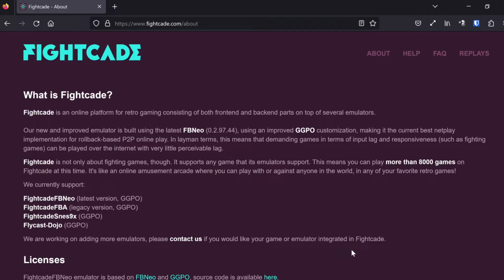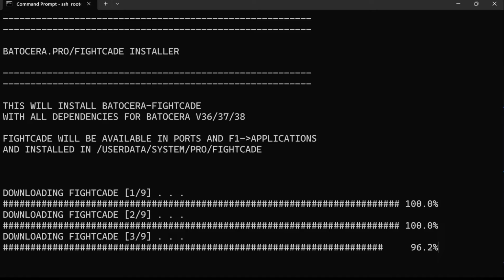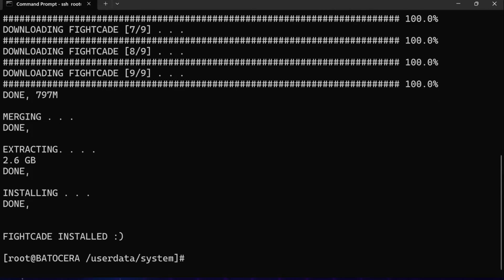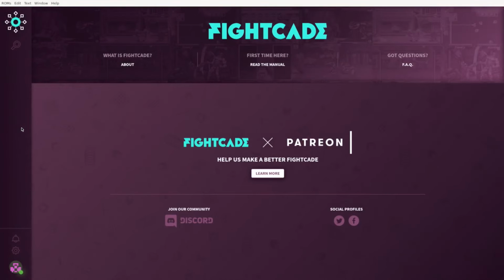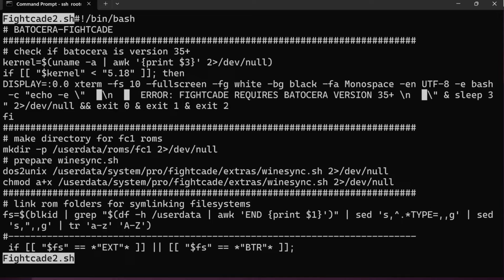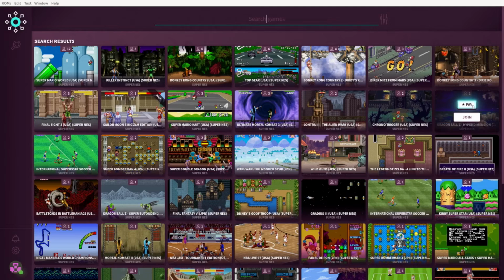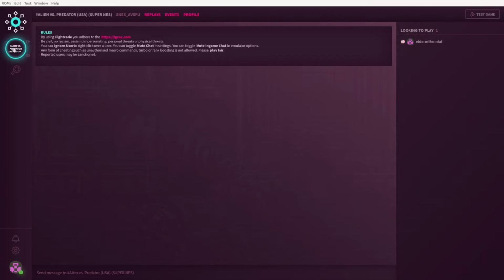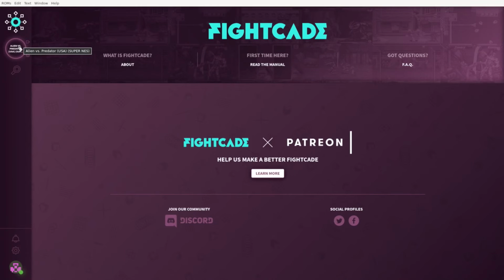Batocera 36/37/38 -- Fightcade 2 Install Guide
In this video we show how to install Fightcade 2 on Batocera 38.  These steps will work with Batocera versions 36, 37, and 38.  Afterwards we'll test out a couple of games to make sure it is working.

This will only work for x86_64 CPU architectures (AMD/Intel).  Keep in mind that this is "unofficial", so please do not bother the Batocera or Fightcade developers if you have any problems related to or resulting from the use of the script mentioned in this video.

to learn more about Fightcade.

The command to run the installation on your Batocera system is:
curl -L fightcade.batocera.pro | bash